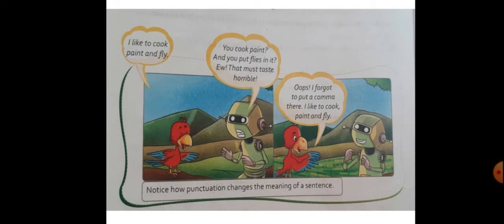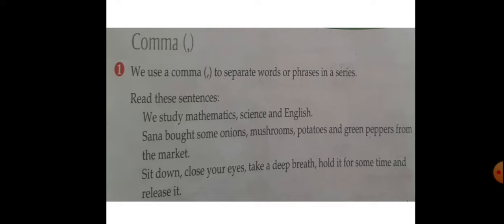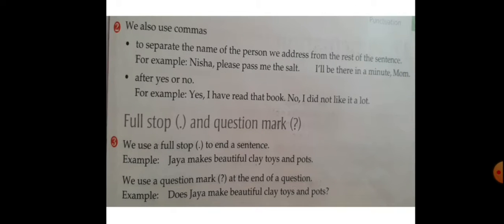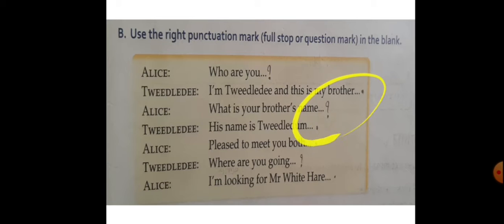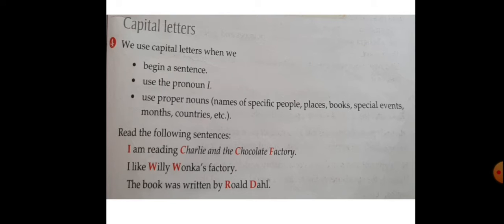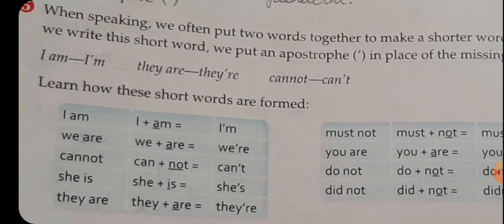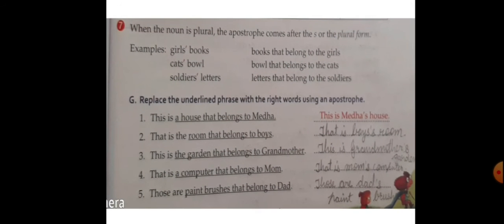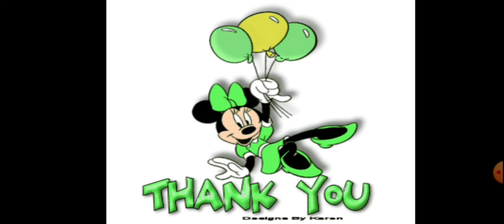3rd / Grammar / L-27 / Punchuation.